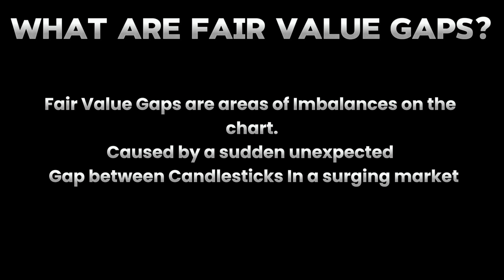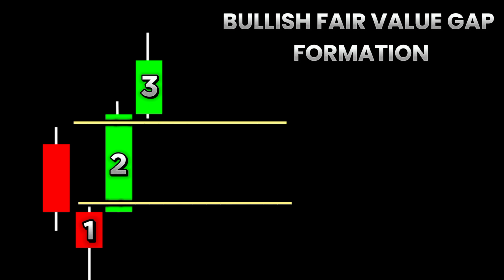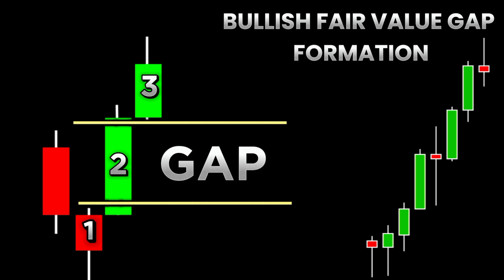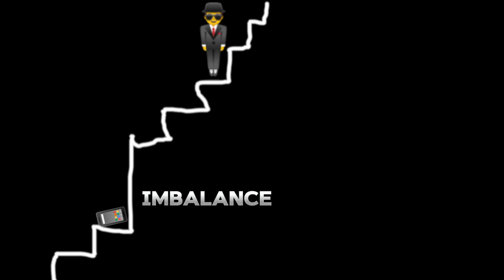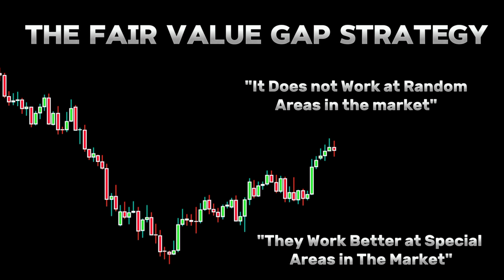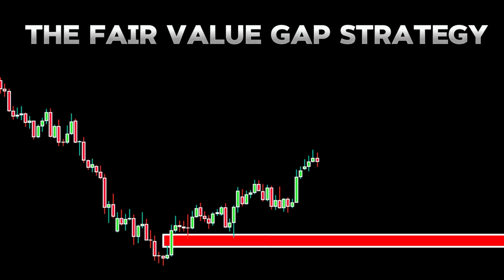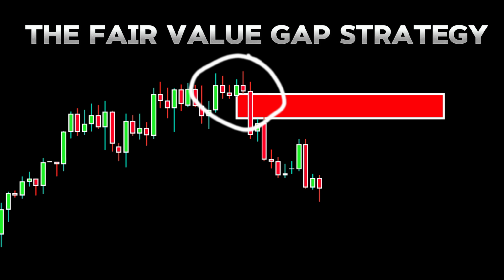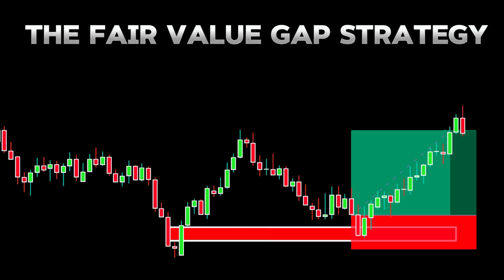Fair Value Gap Simplified (Setups, Concepts, and Trading Strategies )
Fair value gaps (FVG's) is one of the most popular tools in trading right now. But The thing is, a lot of traders are trading them the wrong way. In this full course video, I will teach you all about Fair Value Gap from scratch, how it works and a fair value gap trading strategy that you can start using today and be making high profits from the market.
This strategy works in Forex, crypto, stocks, futures and any market where you can trade candlesticks